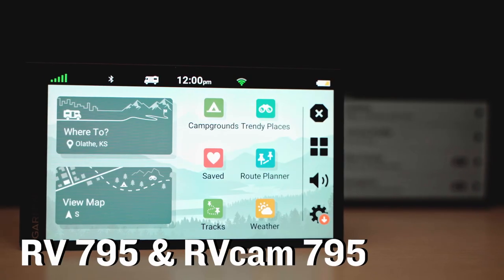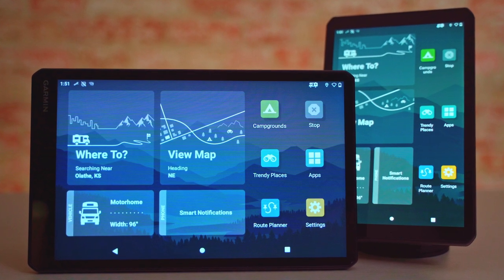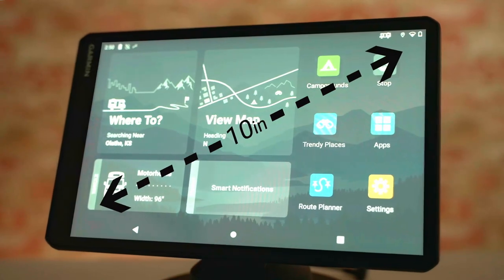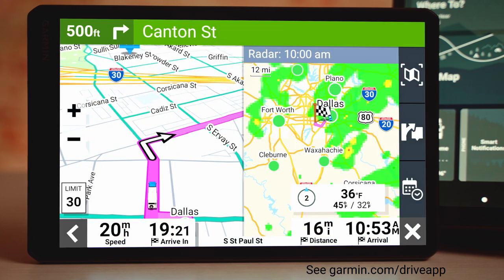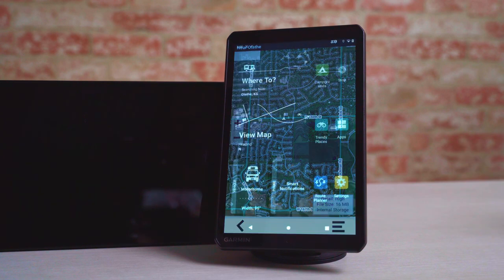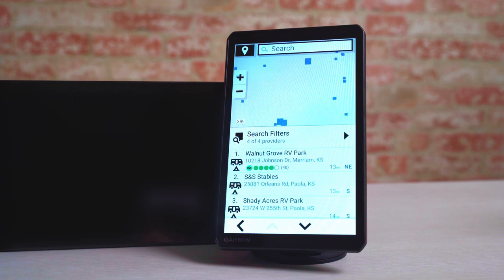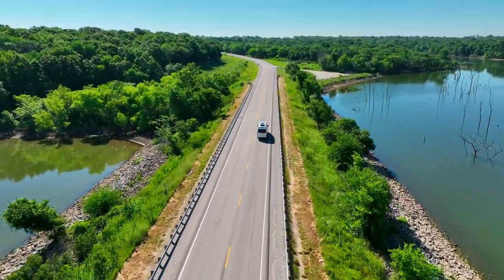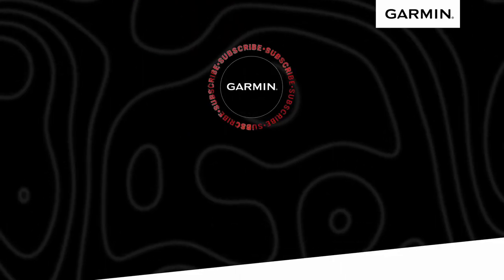Introducing the RV 895 & RV 1095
This past summer we released two new GPS navigators1 for those of you who enjoy the RV lifestyle – and today we’d like to introduce two new members of that family – the RV 895 and RV 1095 navigators.